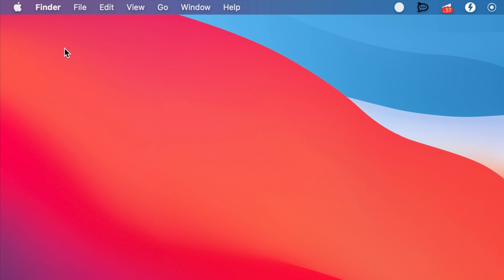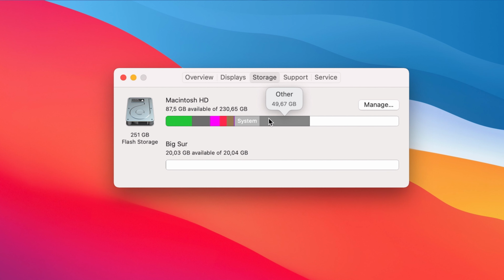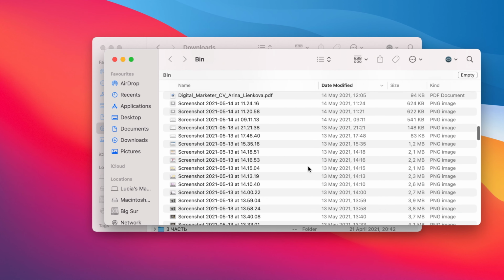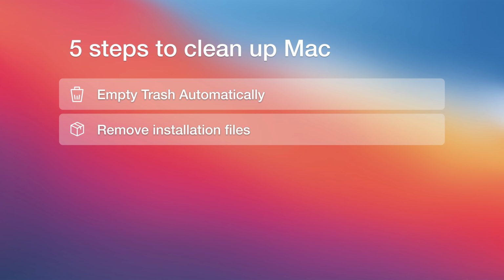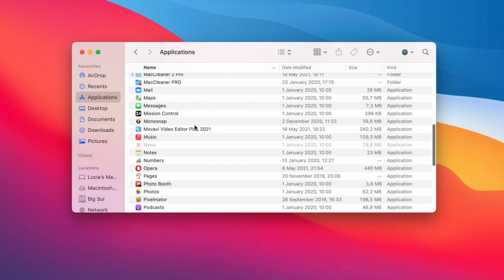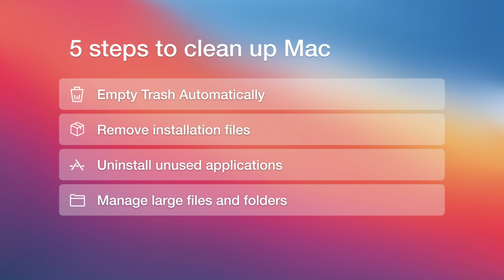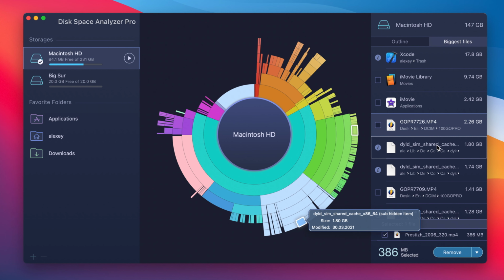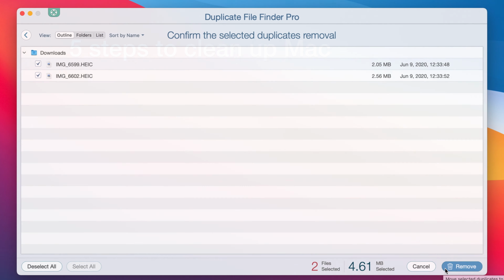How to clean up Mac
Over time, any Mac runs out of free space. Cleaning up disk space on a Mac is crucial in order to maintain its speed and performance. In this video, we will share 5 easy steps to clean up Mac.

Timestamps:
00:00 - Intro
00:03 - How to check storage on Mac
00:35 - How to empty Trash  automatically
01:13 - How to remove installation files
01:40 - How to uninstall unused applications
02:06 - How to manage large files and folders
02:40 - How to remove duplicate files

You can also check out our blog to read more interesting stuff and articles related to software for macOS